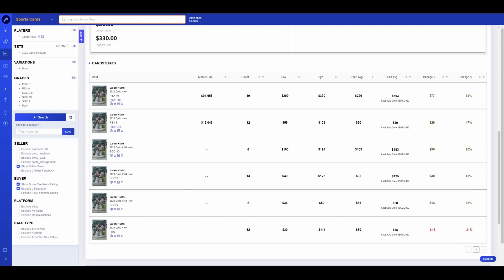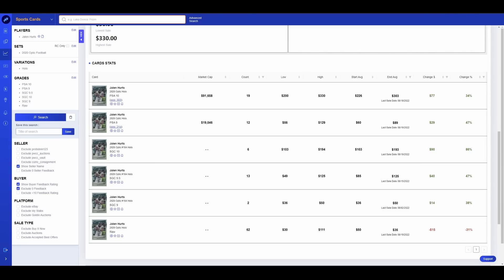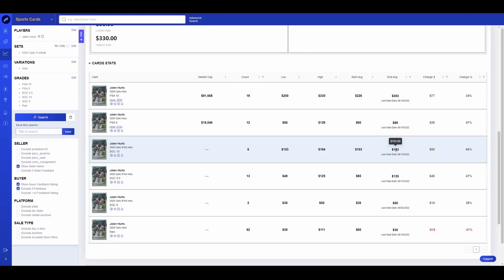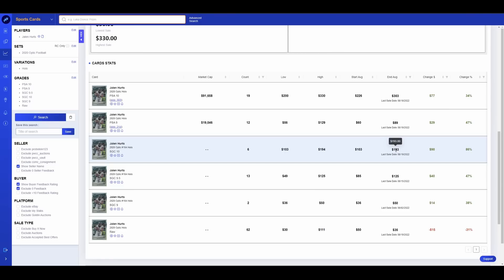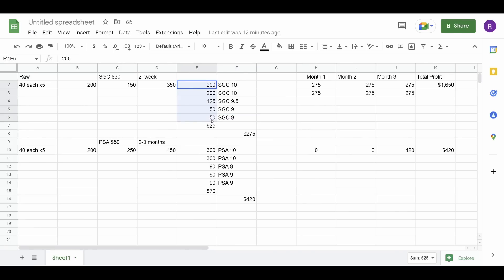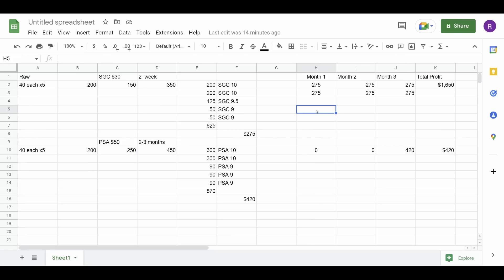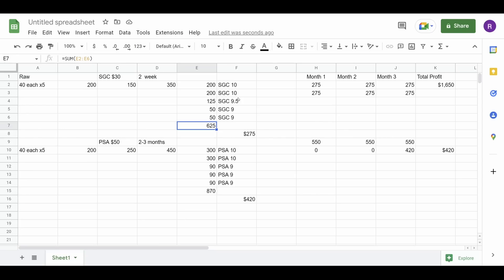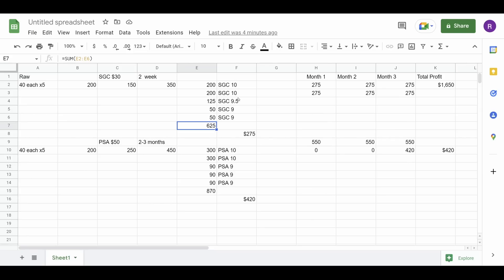Sports Card Grading: Time vs Money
When it comes to grading turn around times can be very important. Yes we all know PSA sells for the most but is that always the best? Let's lay out an example and show how quick turn around times can be a huge win even if you are not selling for max value.

3pg5LcB